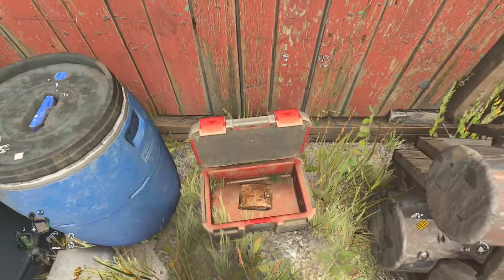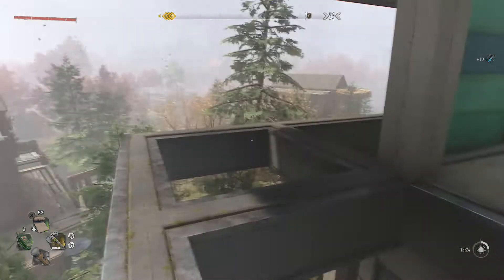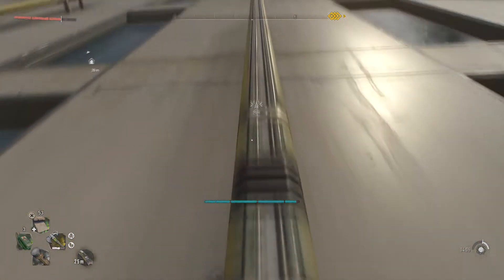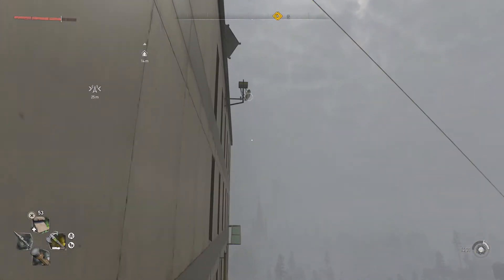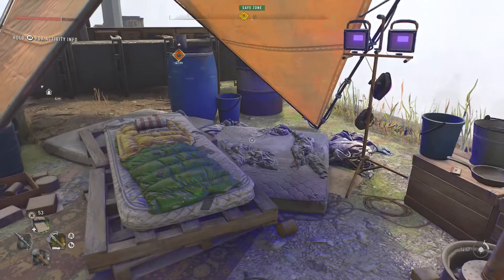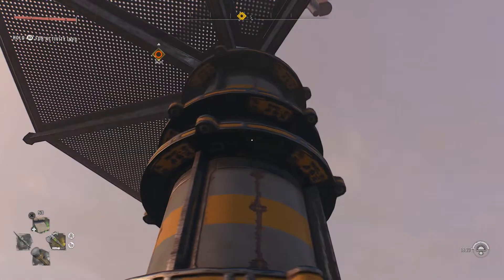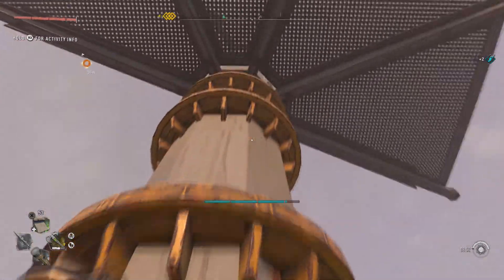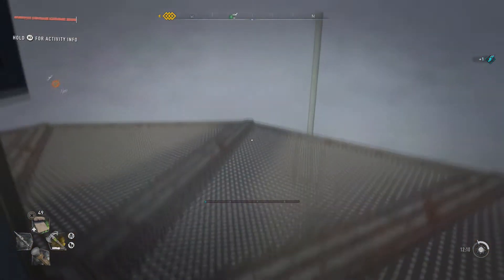Dying Light 2 - Saint Joseph Medical Radio Relay, Military Airdrop THB-04B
Just me getting the Military Airdrop THB-04B and climbing the Saint Joseph Medical Radio Relay at Houndfield...